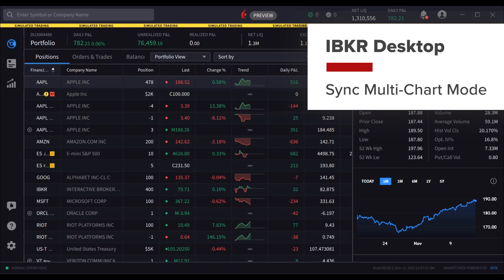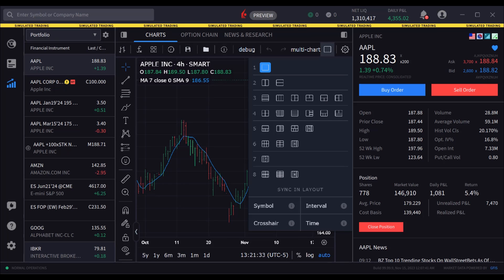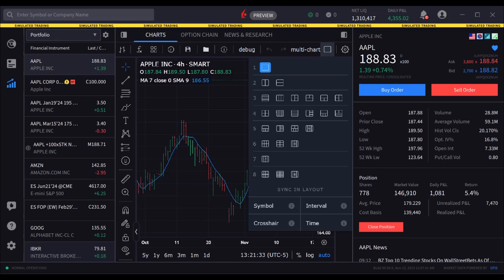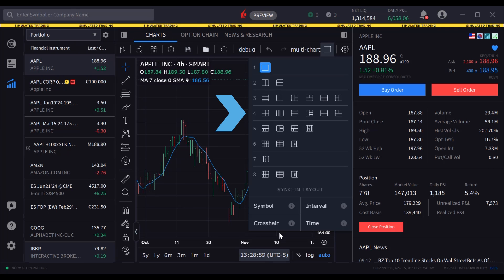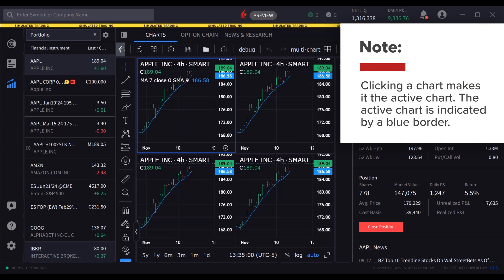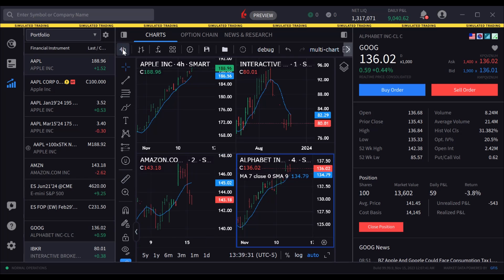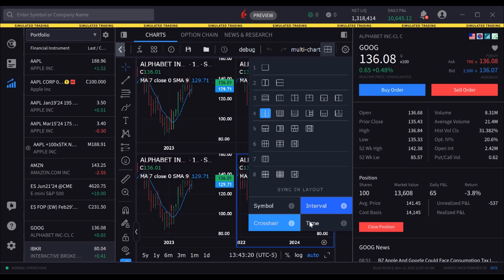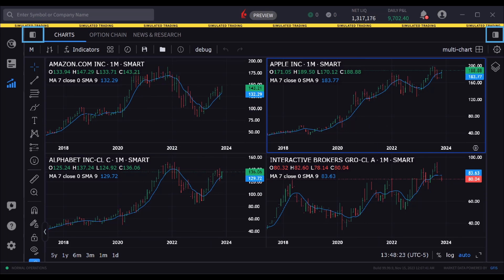IBKR Desktop Sync Multi-Chart Mode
Charts displayed inside IBKR Desktop can be anchored to the same symbol or symbols can be displayed independently using the Multi-chart mode. This enables the user to choose the number of charts grouped for similar or tailored display in a single view.